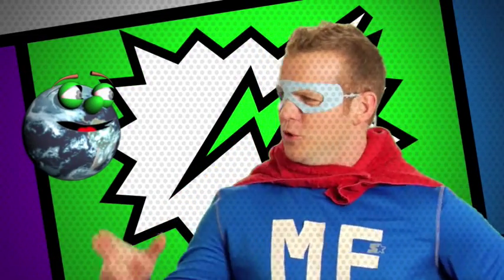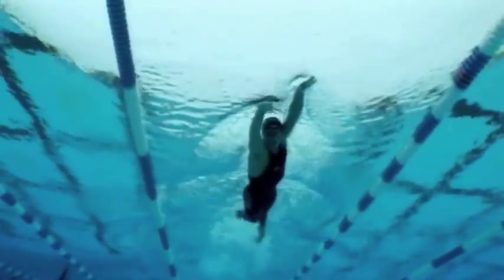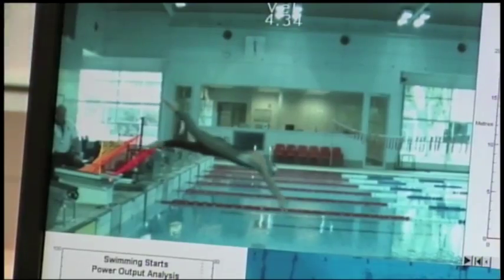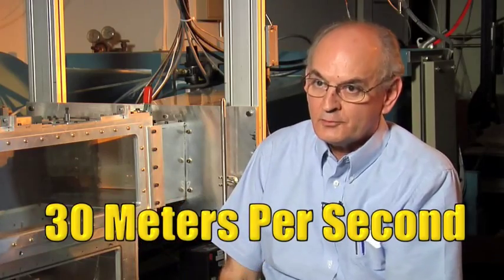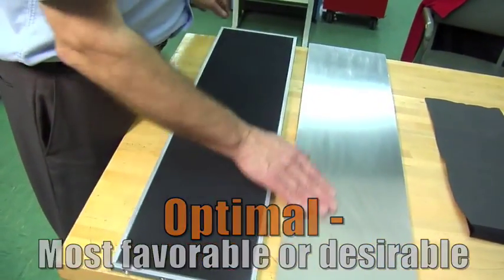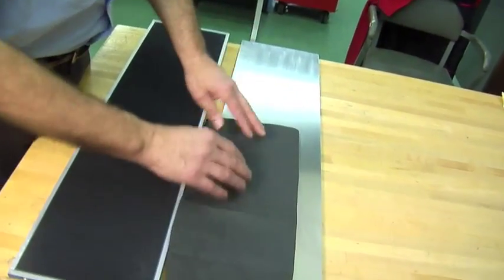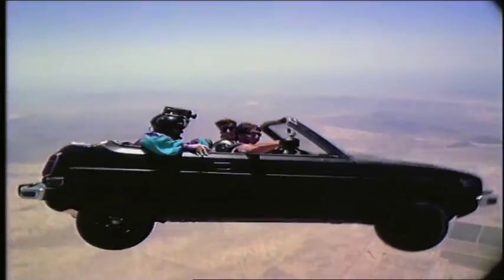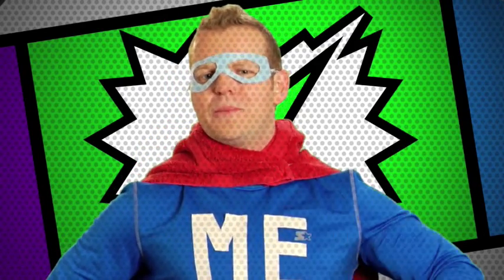Our World: NASA and the Super Suit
Learn how Speedo contacted NASA to help them test the best material possible for the new Olympic swimsuits.  Find out how drag affects swimmers and how NASA could test the material for the suits in a wind tunnel.